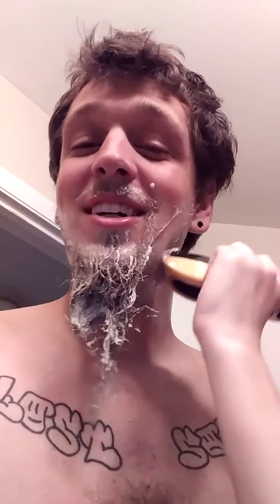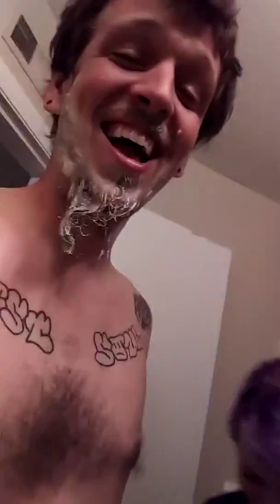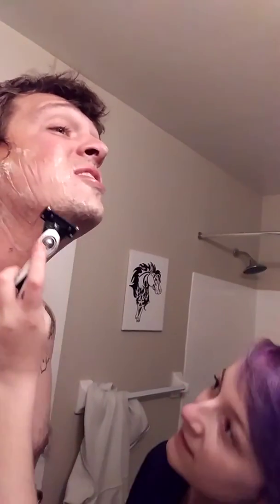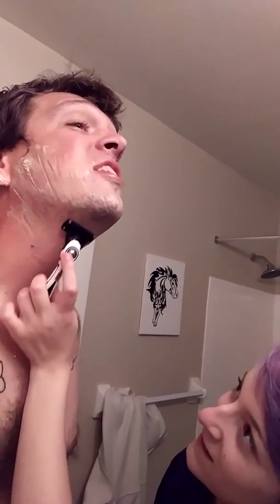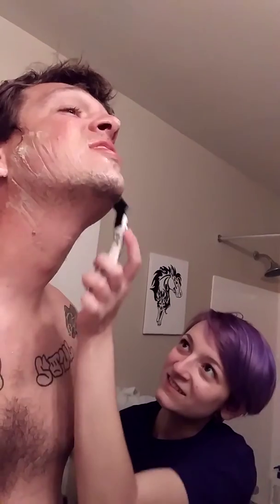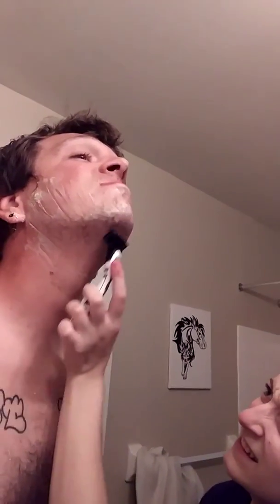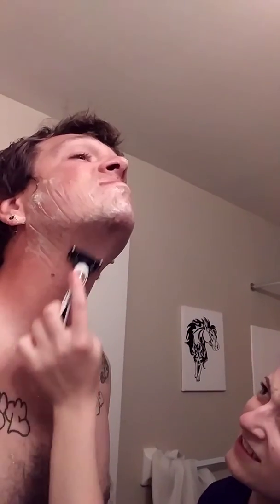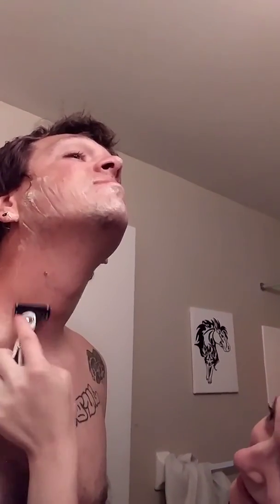Shaving With TheShaggy Llama!!